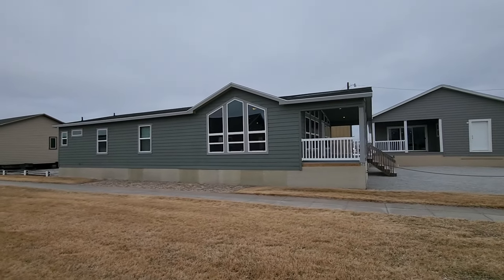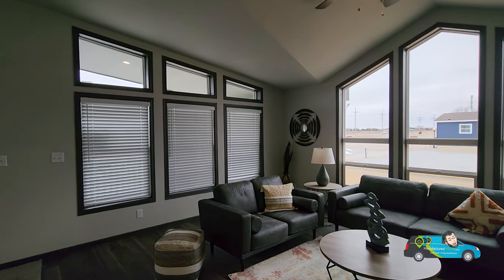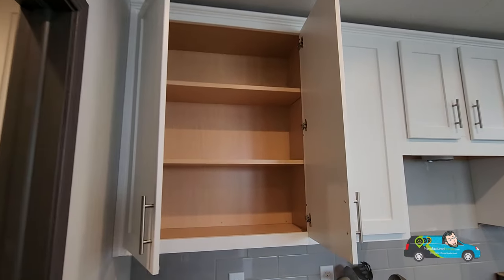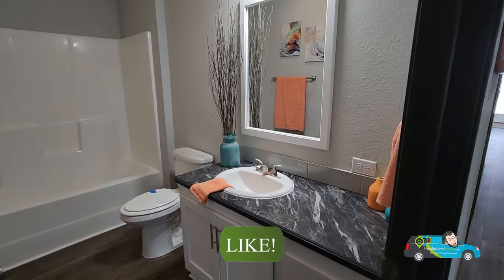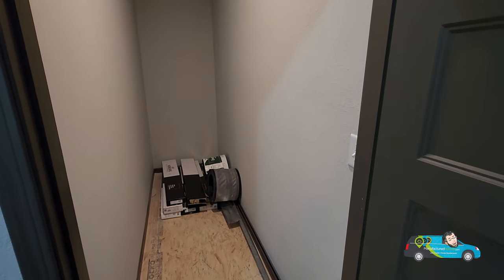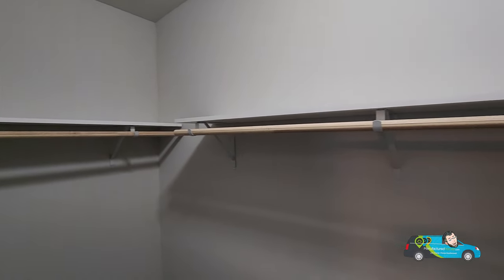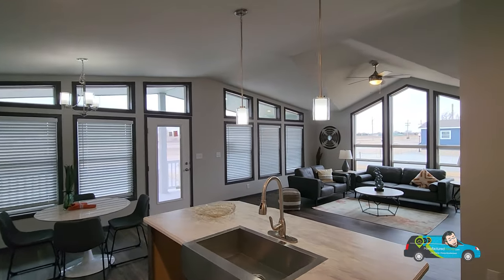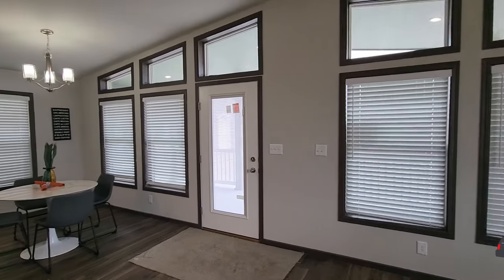Get a First Look at This Stunning Front Elevated Modular Home!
Looking for a one-of-a-kind modular home? Look no further than Bonnavilla modular homes! This beautiful front elevated modular home is perfect for anyone looking for a unique and stylish home.

Take a tour of this beautiful modular home and see what makes it so special. You'll be able to see how easy and convenient it is to move into and how much space you'll have. Bonnavilla modular homes are a great choice for anyone looking for a stylish and affordable home!

3 Bed | 2 Bath | 1771 sq. ft. | 56' x 29'8